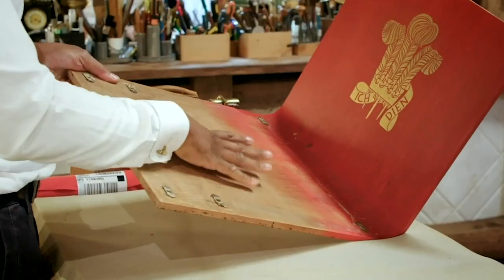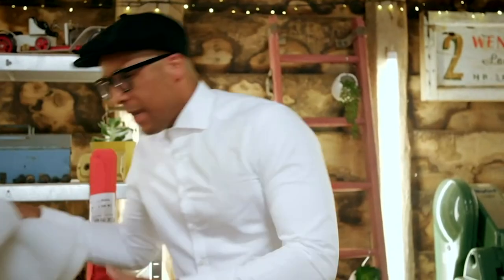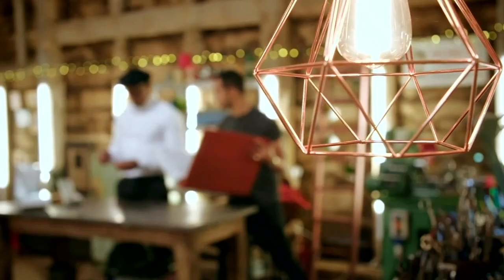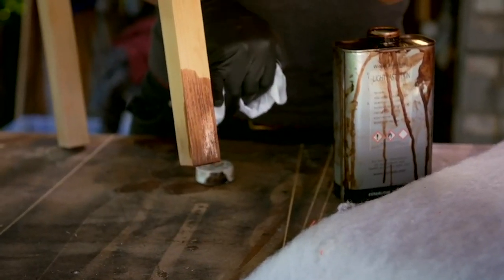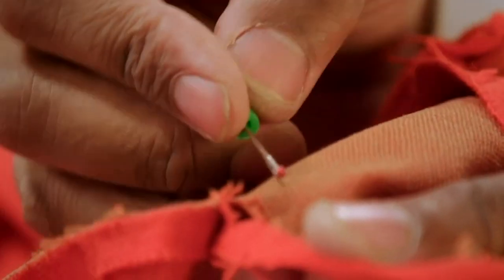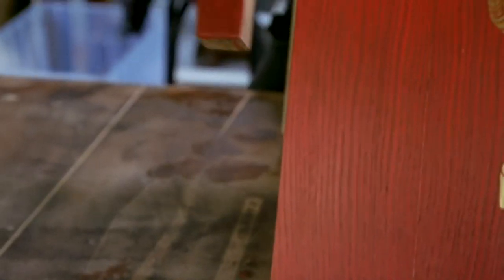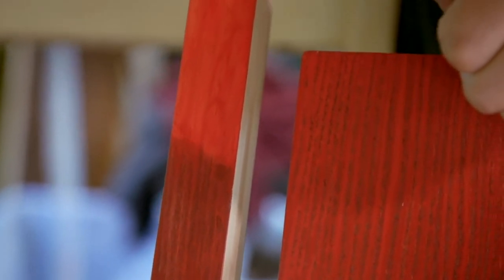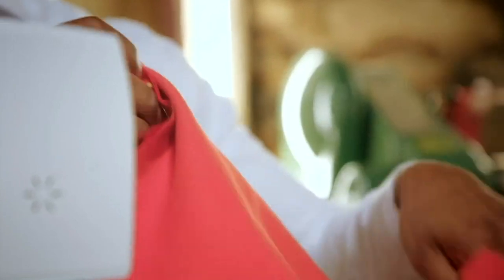Jay Takes the Floor and Leads The Team to Repair Old Chair | The Repair Shop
Jay Blades leads the charge to fix an old chair, getting the help of Will Kirk and Steve Fletcher along the way.

The Repair Shop